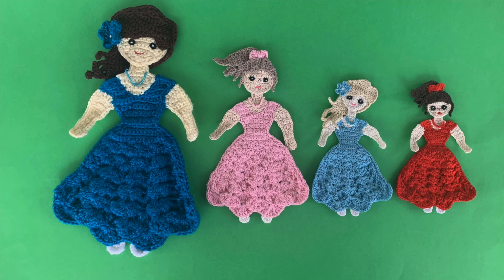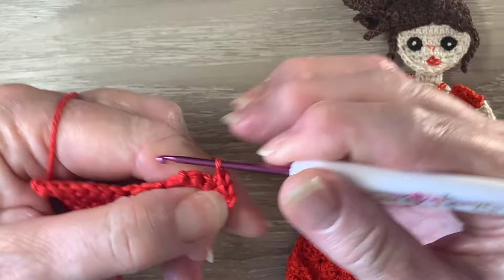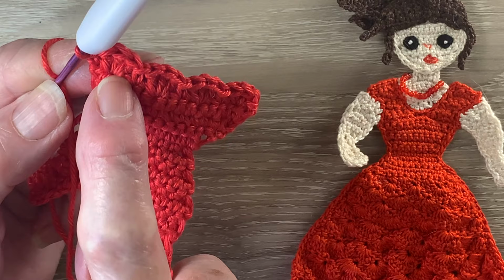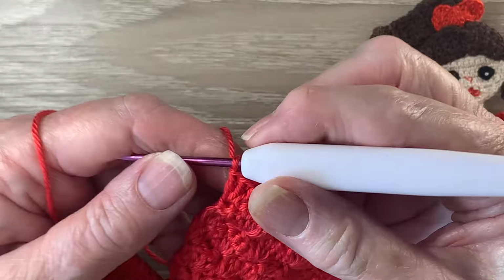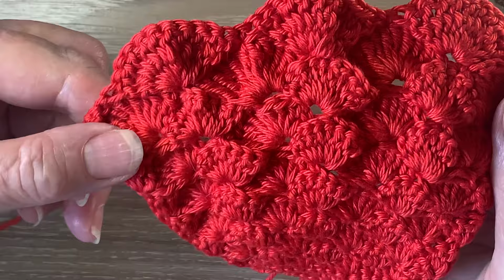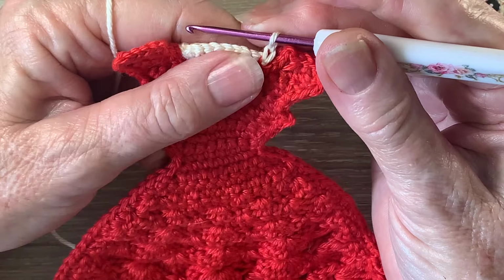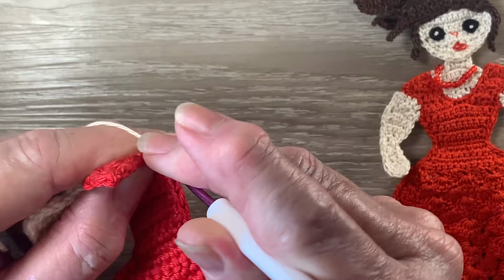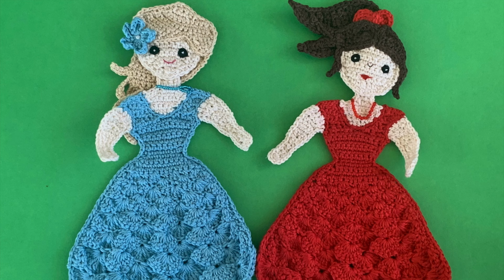Crochet Lady Tutorial – Crochet Applique Tutorial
In my crochet tutorial today I’ll be showing you how to make this crochet lady applique.

In this tutorial I’ve used the heads from the mermaid tutorial

If you would like to view the crochet pattern for free, it’s on my or you can download it from Ravelry

For this pattern for the lady with ballerina head you will need any thickness crochet cotton or yarn, I used Scheepjes Catona cotton colours (115) Hot Red, (130) Old Lace, (162) Black Coffee and (106) Snow White.  A crochet hook, I used a 2.5mm hook.  A darning needle to weave in ends.  Scissors.  Thread and needle to stitch the lady together.  Black beads or black thread to embroider on the eyes.  Red thread to embroider on a mouth.  Beads if desired for a necklace.

Using the ballerina pattern, I worked a head using (130) Old Lace, left side of hair, right side of hair, ponytail and side hair using (162) black coffee and a bow using (115) Hot Red.
For the lady with mermaid head, you will need any thickness crochet cotton or yarn, I used Scheepjes Catona cotton colours (510) Sky Blue, (105) Bridal White, (404) English Tea and (106) Snow White.  A crochet hook, I used a 2.5mm hook.  A darning needle to weave in ends.  Scissors.  Thread and needle to stitch the lady together.  Black beads or black thread to embroider on the eyes.  Pink thread to embroider on a mouth. Beads if desired for a necklace and a bead for the centre of the flower.
Using the mermaid pattern, I worked a head using (105) bridal white, front of hair and back of hair using (404) English tea and a flower using (510) Sky Blue.

Introduction - 0:00
Bodice - 4:01
Skirt - 17:13
Neck - 57:03
Arms - 1:06:27
Shoes - 1:18:57
Joining together - 1:22:18